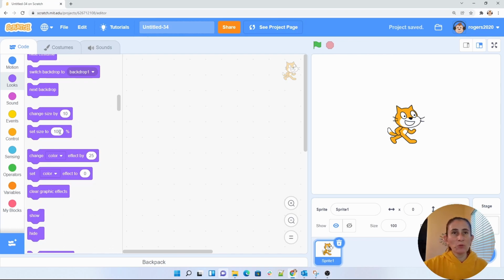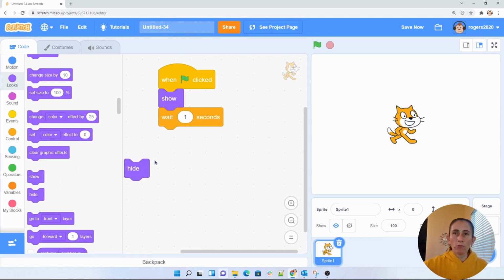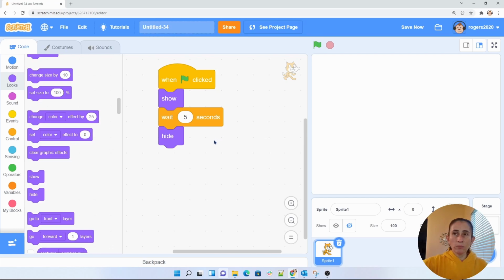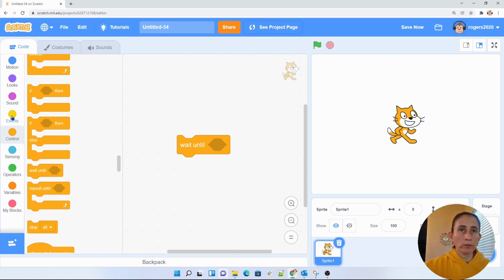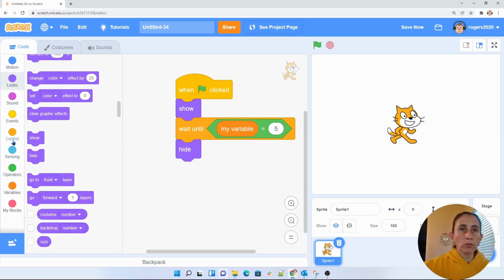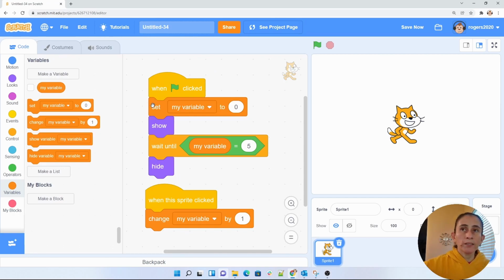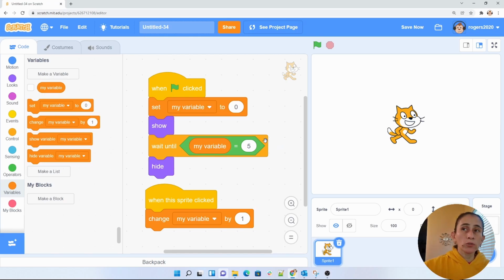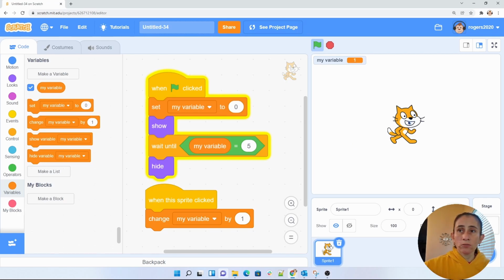How does the wait blocks work? | Scratch 3.0 Tutorial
Learn how to use the Scratch 3.0 wait and wait until blocks. Learn how they work and how they are similar and different from one another. Come learn with us and learn how easy it can be to learn to program with a visual tool, like Scratch 3.0. We post videos weekly and look forward to teaching you what we know.